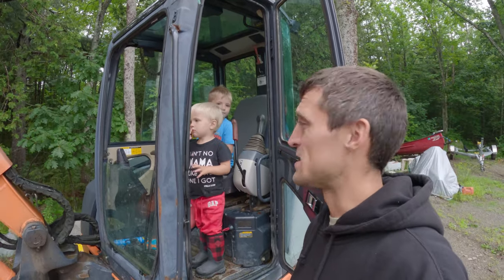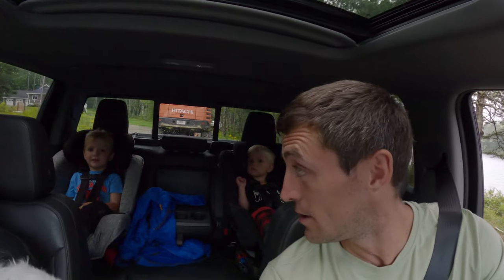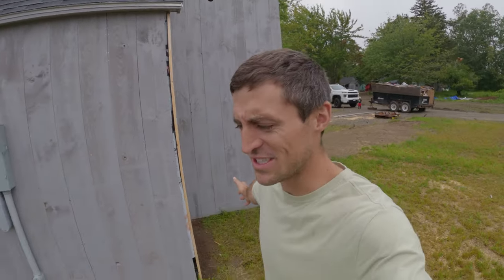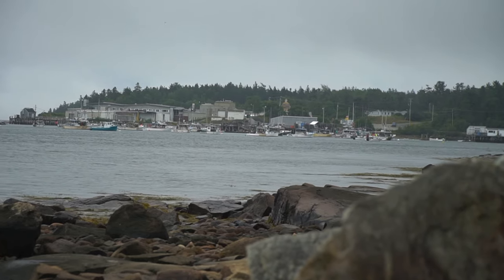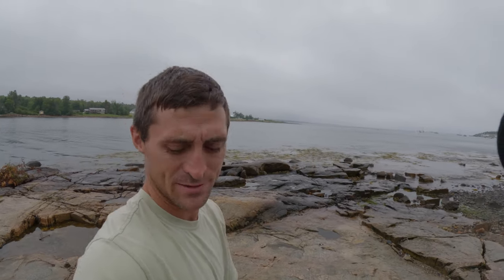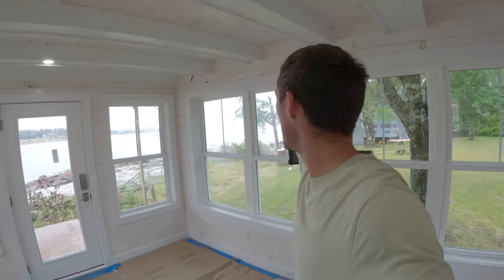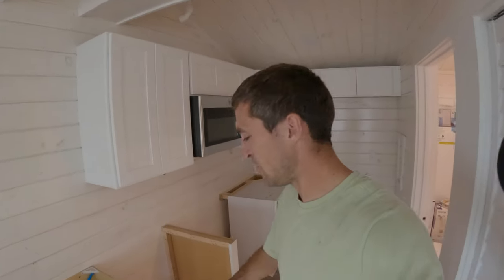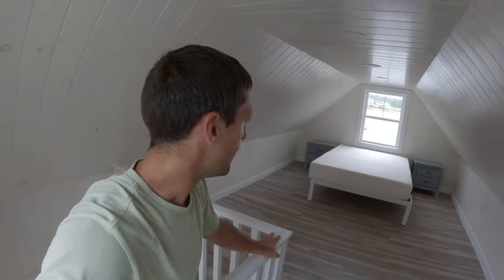The perfect Maine vacation spot?! (Our new project)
To book the cottages copy and paste the link below into your browser.

Excited to share our new project with you! For those of you that follow me for the lobster fishing content, soon you’ll be able to come stay with us and possibly buy lobsters off us directly off the boat! Bring them back to your cottage and cook them right on your beach just like you have seen me do in some of my videos! Hopefully will be accepting bookings soon for mid-late September!